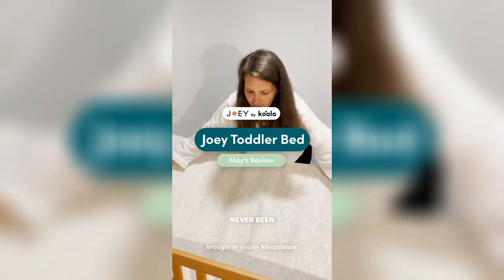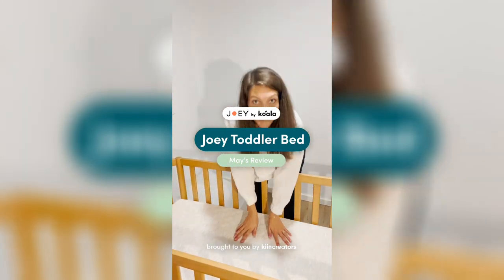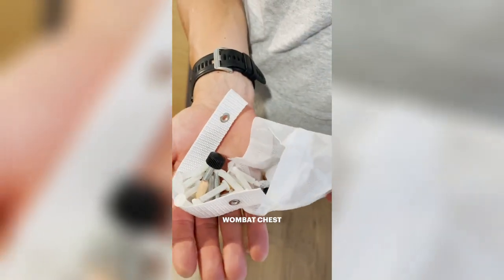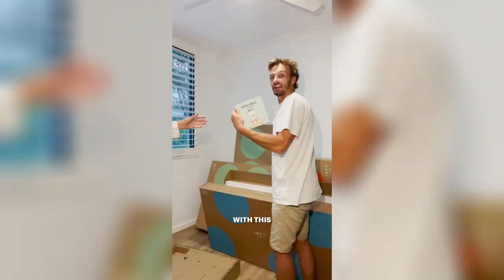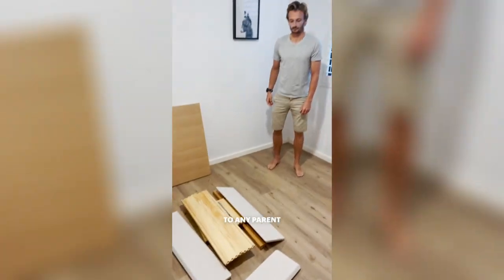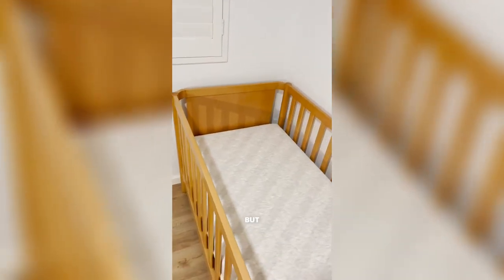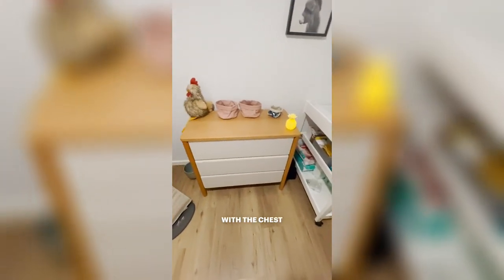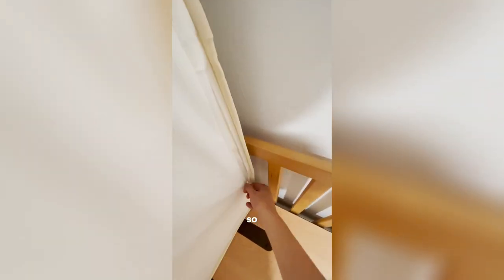May reviews the Joey baby range by Koala as she sets up her nursery for her baby boy due in a month!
Items reviewed:
- Kookaburra Cot
- Joey Baby Mattress
- Wombat Chest of Drawers

"I decided to go with this because they are super easy to assemble, safe, durable, and will grow with my baby. And the best for me, it's a super simple range, very stylish."

Thanks May for your @kiin_creators  review!

Click the link below to discover the NEW Joey by Koala range.